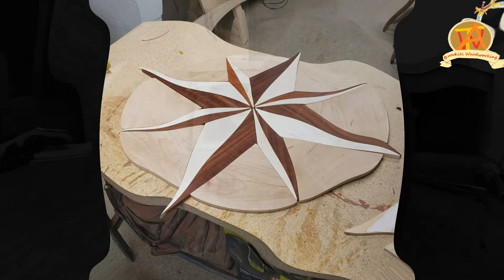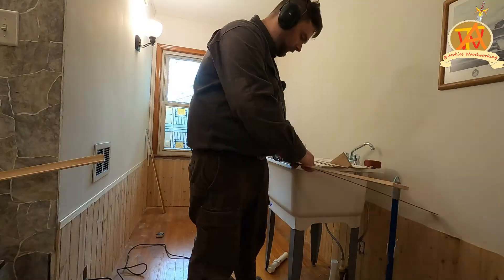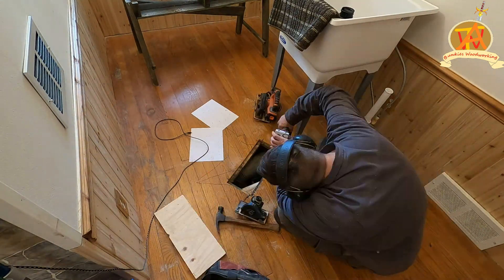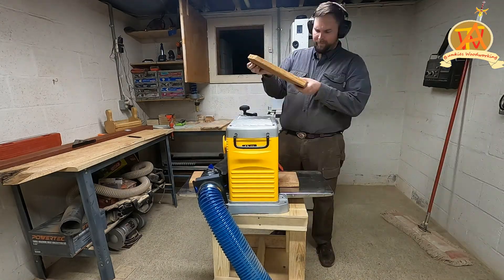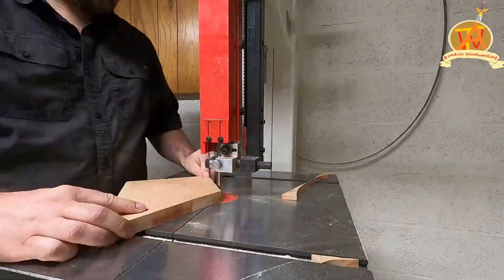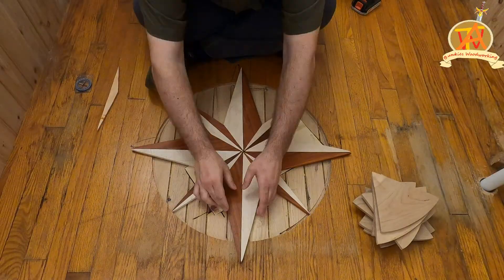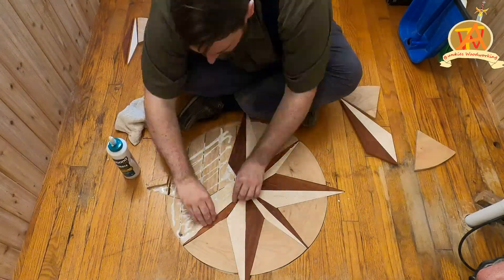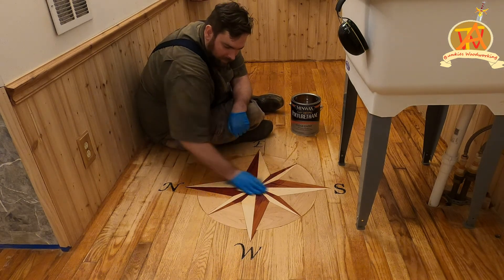Installing an inlay and wall paneling Spa Remodel Pt 3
we Had an old jacuzzi tub in our house that was not working out. We wanted to use the space better so we did a small demo day to tear out and clean up the area. Our cat Greymulk was there to help too. Next, we tackled plumbing, electric, and drywall. In this video, we install wall paneling. and finish off the floor with an inlay of a nautical compass. We hope you enjoy this video.